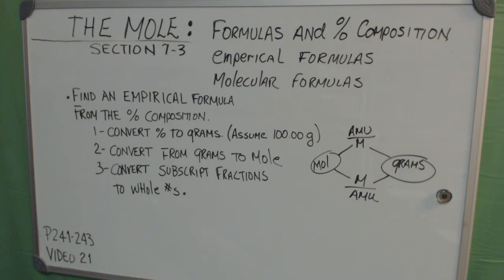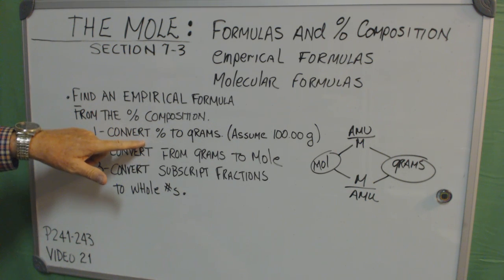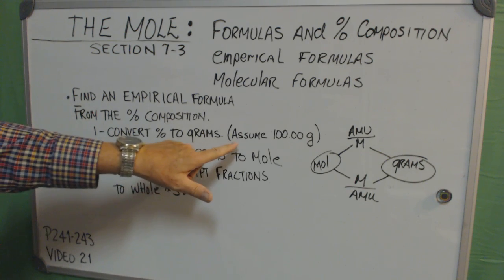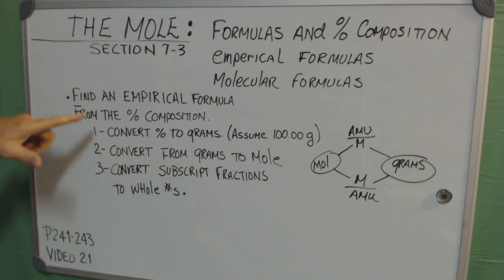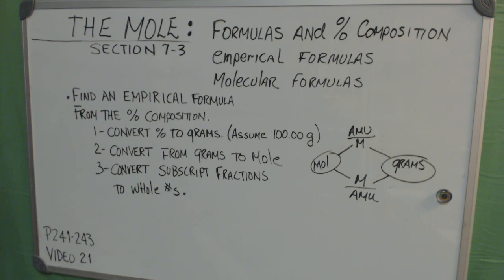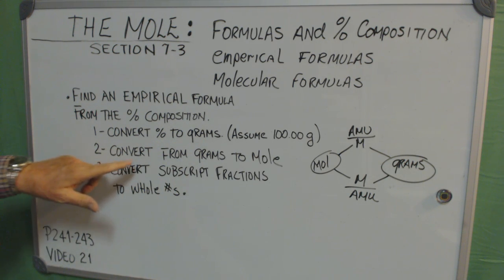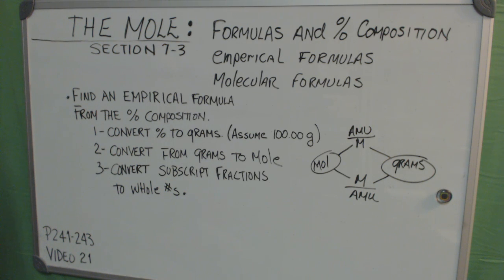Video 21.mp4 Introduction to % composition